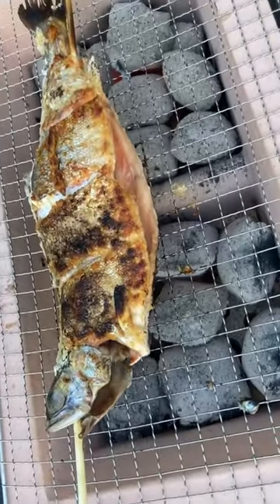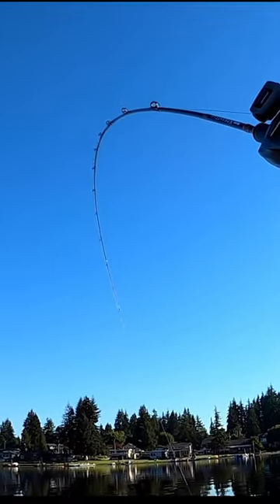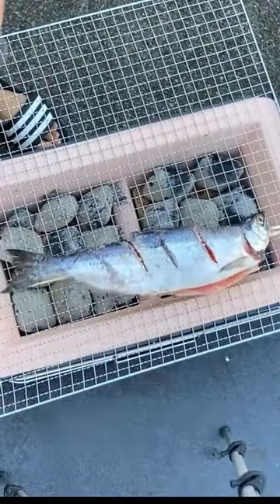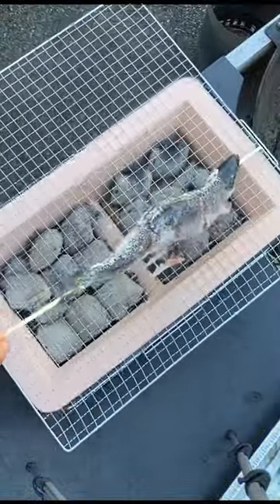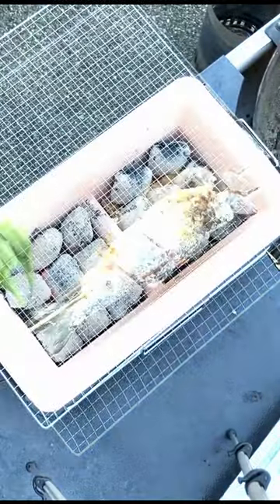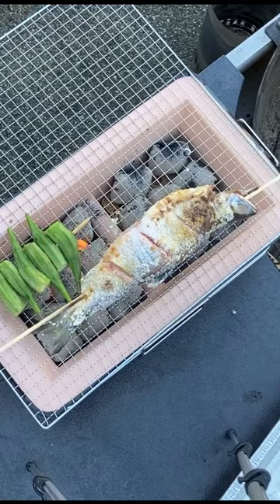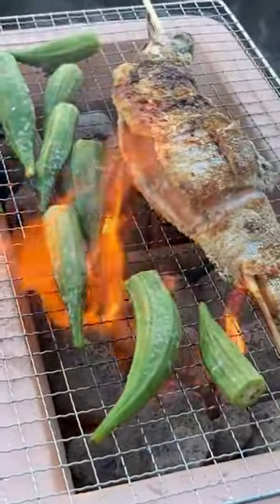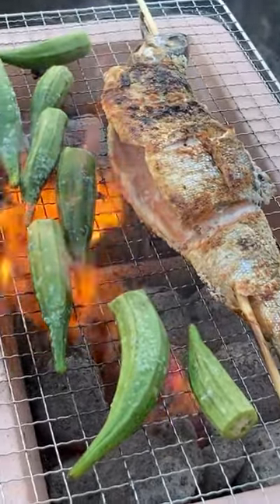Kokanee on a Yakitori Grill? CATCH & COOK!